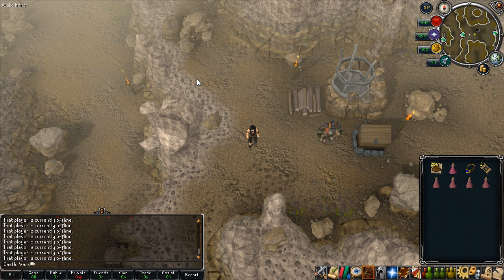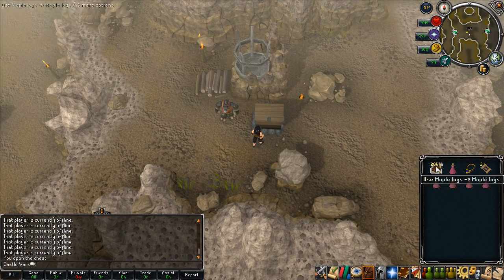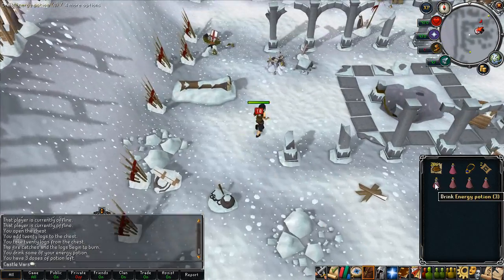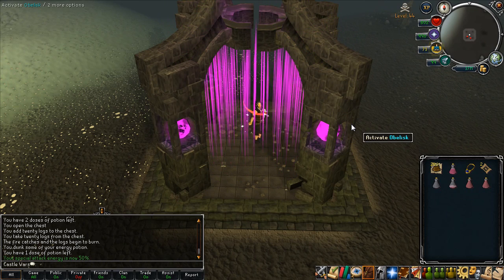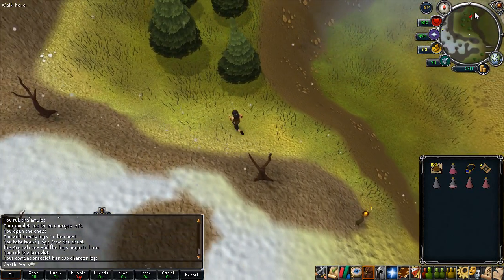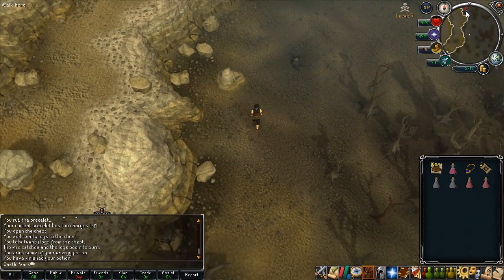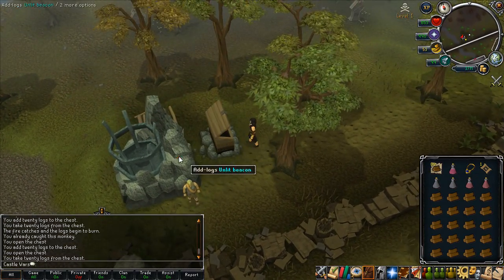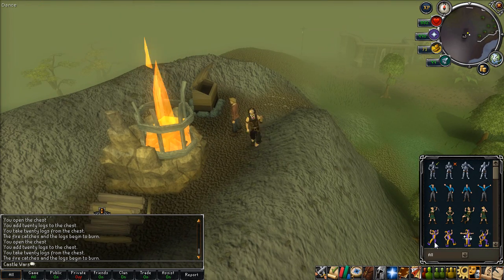Inferno Adze / Beacon Network Guide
The beacon network is a minigame that requires the "All Fired Up" quest. There are 3 item rewards, the most notable of which is the inferno adze which requires 92 firemaking.

This guide will show how to light all 14 beacons in order to get the adze. In order to get the ring of fire and the flame gloves(both give bonus xp when firemaking) you need to light 6 or 10 beacons at the same time respectively.

*Please Note*
Before lighting the logs as shown in the video you will need to go around to each beacon and put 20 logs in so you don't need to bring all the logs with you as you light them. In the video I use noted logs on the boxes. That is a reward from the varrock elite tasks so you won't be able to do that.
You will also need to repair some things in order to use all of the beacons.
Beacons to repair:
#9 - 2 iron bars
#10 - 2 planks, 4 nails
#12 - 3 jute fibre
#13 - 2 iron bars OR 2 planks, 4 nails

Requirements for Adze besides 92 firemaking
All Fired Up
Land of the Goblins
A Tail of Two Cats
64 Agility
42 Construction
56 Smithing
70 Smithing or 59 Construction
60 Crafting
31 Prayer

Items required(for the method shown in this video, there are alternatives)
280 logs. Maples last for over 15 minutes and the entire thing should take under 10 so there's no reason to spend money on better ones unless you expect to be slower than normal.
Super Restore to restore your levels after going through the ice area
Games Necklace
Lumberyard teleport scroll(s)
Amulet of Glory
Combat Bracelet
Some method of recovering run energy(a few normal energy potions are fine)

Better/alternative teleport options
Goblin Village teleport sphere
Trollheim teleport (Eadgar's ruse quest) or trollheim teletabs (after beating Love Story)
Ice Plateau teleport(on lunars, or get a friend to group tele you)
Bonesack/Rams Head (e) after unlocking the skeletal horror
Wicked hood teleport to Earth Altar
Digsite Pendant

Tips
Use higher level logs and pay the people to keep them lit longer for the first few beacons that you light(only if you're having trouble finishing in time). Don't worry about spending extra on the last few beacons since you'll be done soon.
Use the pool in Oo'glog to get infinite run energy. Otherwise a terrorbird with some scrolls is helpful. Energy potions are an alternative.
Make sure to know where you're going so you don't waste time as you light them.

Procedure
-Start off by filling every beacon with 20 logs so when you light them you don't need to bring logs.
-If you don't have trollheim teleports unlocked then you should do the one east of trollheim first, then go north to the godwars one and continue to do the deep wildy ones. Then get out of the wilderness asap and finish up the rest.
-If you have trollheim teleports then you can just do them in order, although it doesn't make much difference since you should have plenty of time leftover. Follow this image
1/2. Do the first two beacons normally.
3/4/5. Then use a lumberyard teleport or the earth altar teleport on wicked hood to get to 3. From 3 just run to 4 and 5.
6. Use a glory to teleport to edgeville for 6.
7/10. Use a combat bracelet to teleport to the monastery and run west to get to 7. From there you need to get into the wilderness and light #10(alternatively you can do the trollheim one, take the shortcut into the wilderness, and go south to light this one).
8. Goblin village teleport sphere to get to 8.
9. Games necklace to burthorpe and go east to light 9.
11. Trollheim teleport and go east for 11
12/13/14. Then go north through the ice area to get to 12, then into the wilderness and keep going north for all the rest.